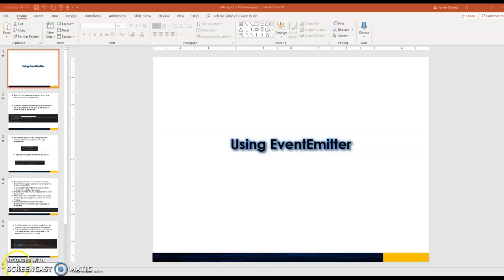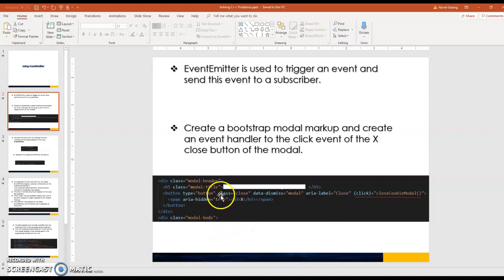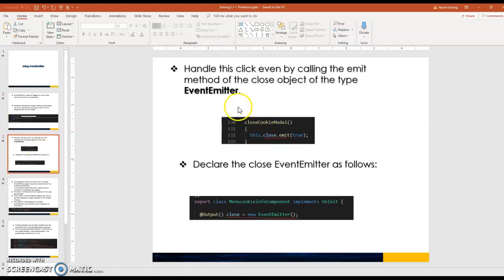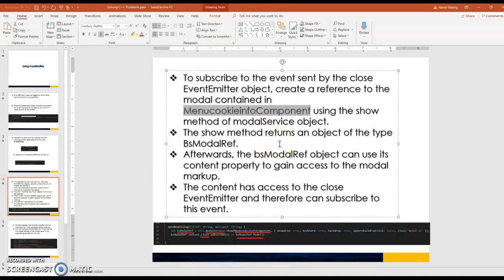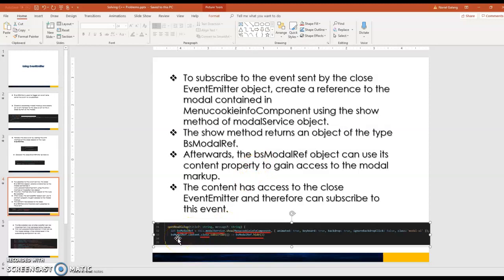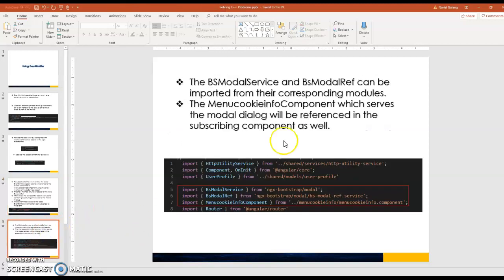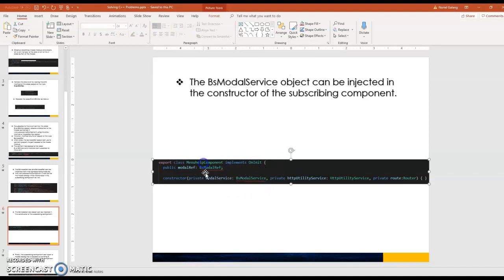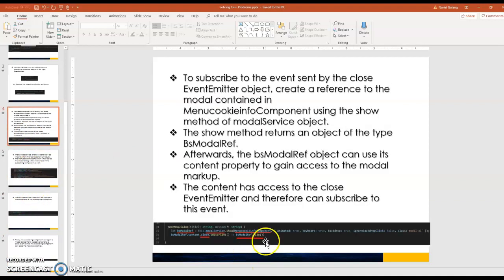Using Angular 7 EventEmitter object in a bootstrap (BsModalService) modal dialog.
This video is a demonstration of using EventEmitter object, the emit() method together with the BsModalService and the the BsModalRef objects to close a modal dialog box contained in one component and displayed by another Angular 7 component and correspondingly subscribing to its close event.